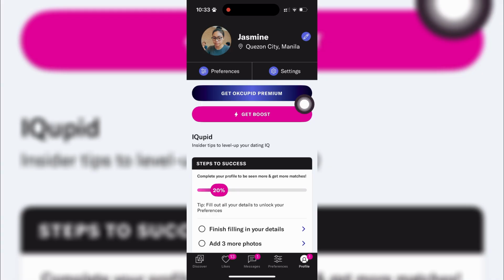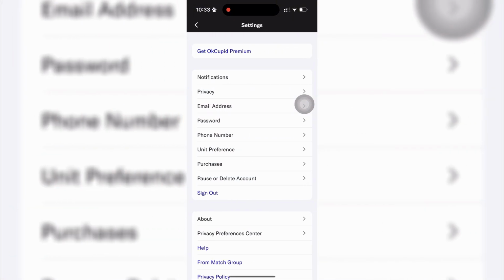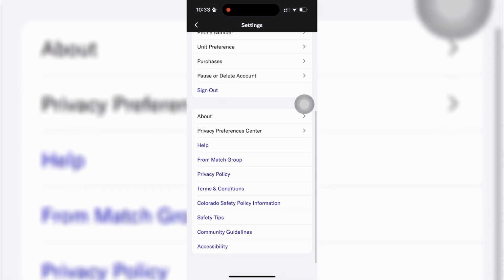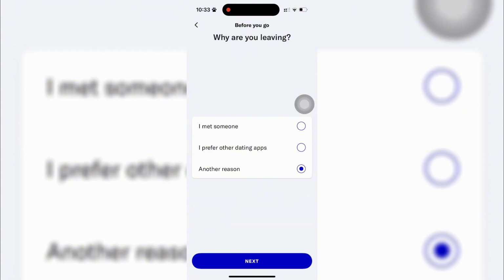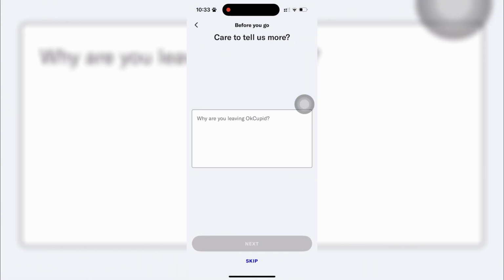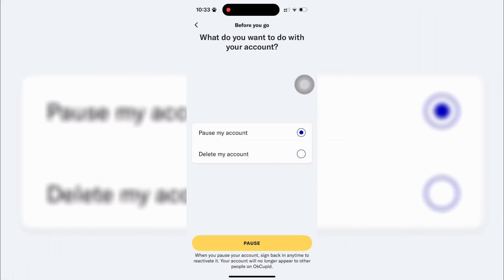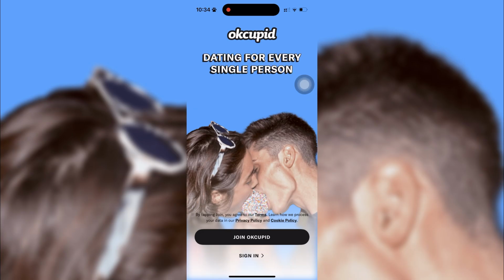How to PAUSE ACCOUNT on OkCupid (Step by Step)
Need a break from OkCupid without deleting your profile? This video covers how to temporarily pause your account and resume it later when you’re ready. Please consider liking the video and letting us know if you have any comments, ideas or questions, we really appreciate any feedback! We have plenty of other tutorials on our channel so come and see if we can help you with anything else :)